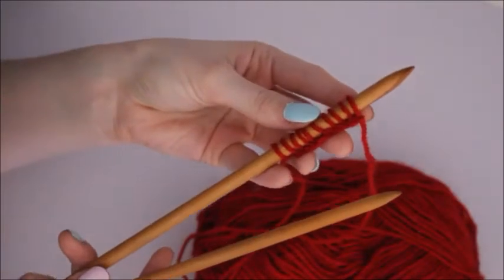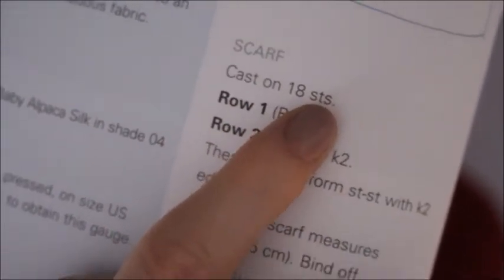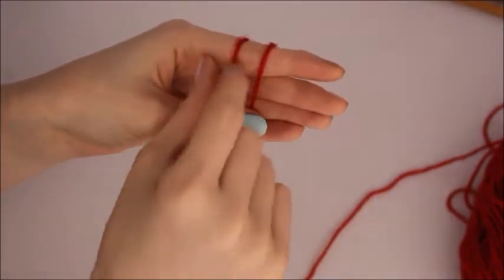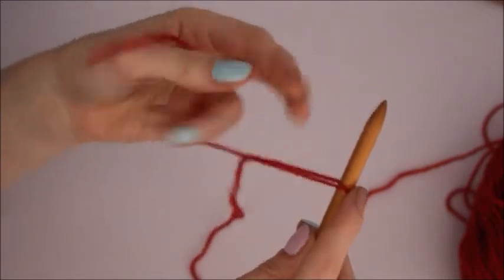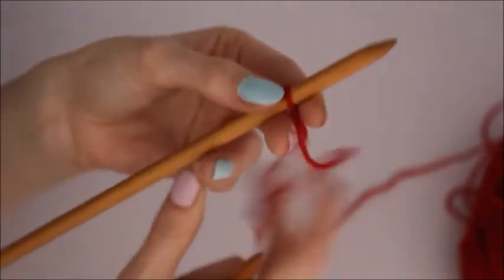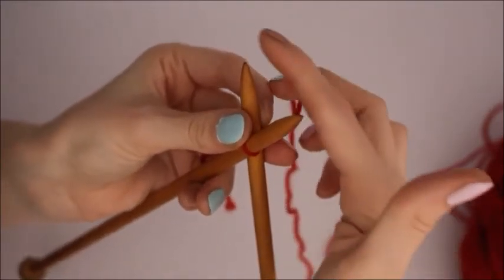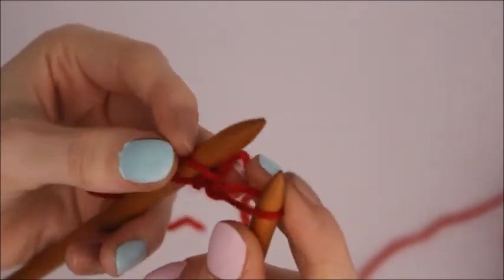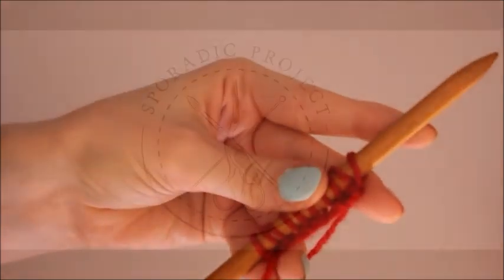Novice Knitter: Slip Knot + Cast On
Novice Knitter Series

A simple way to create a slip knot and casting on the first row of stitches, ready to start your project!
Next video will teach you how to create your first line of knit and purl stitches.